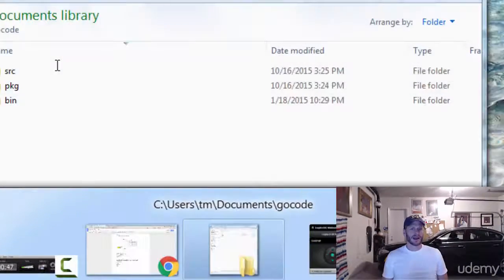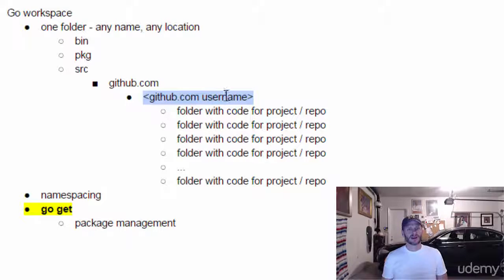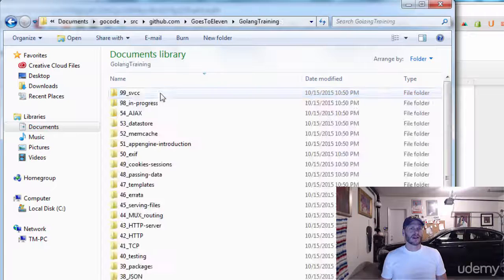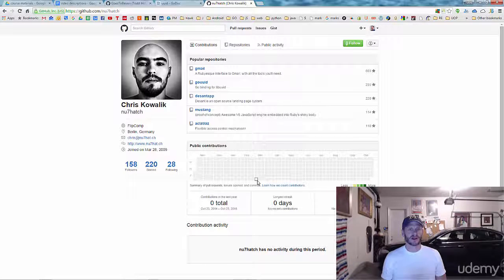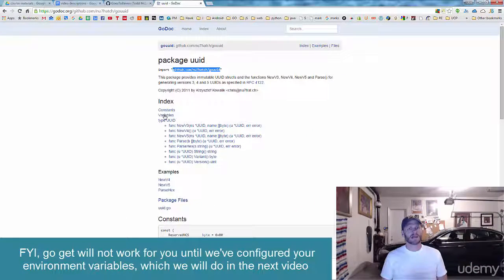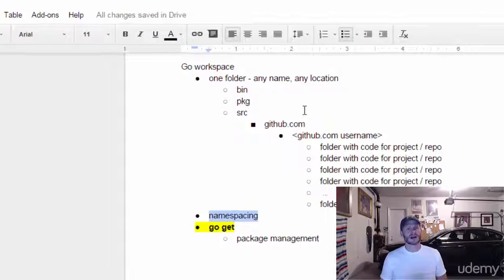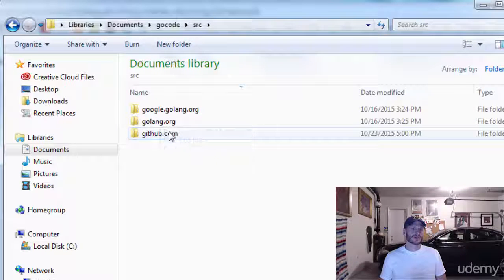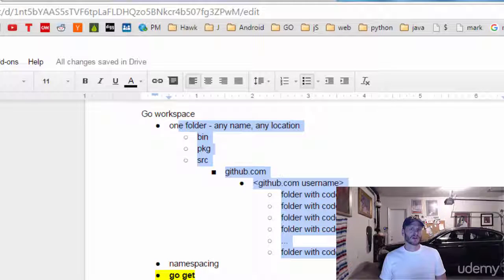007 Go Workspace